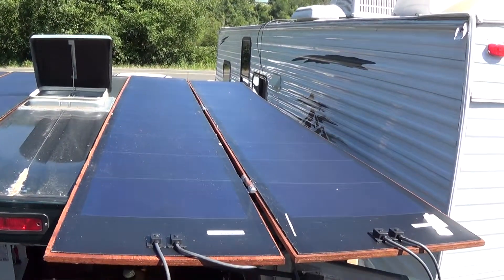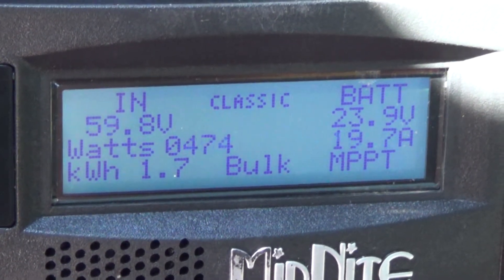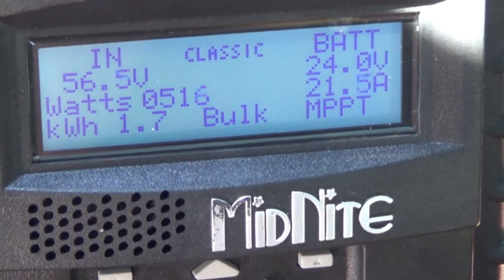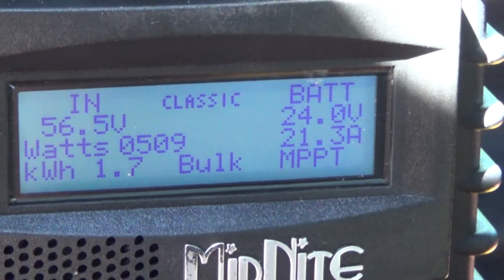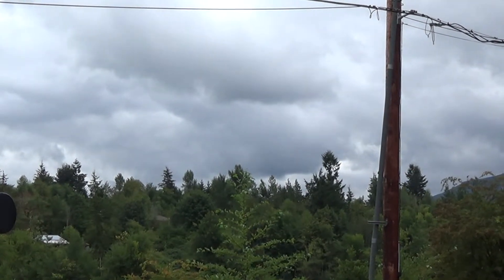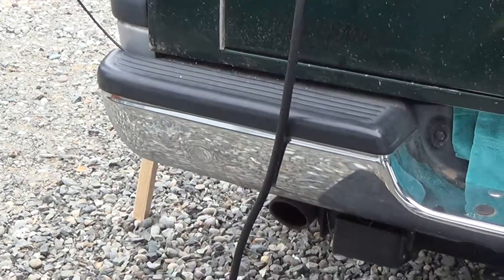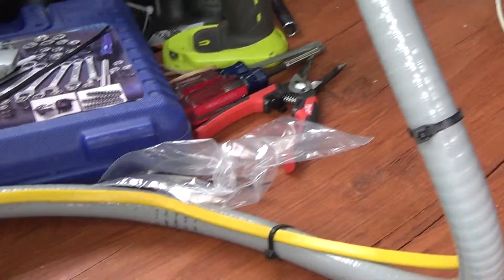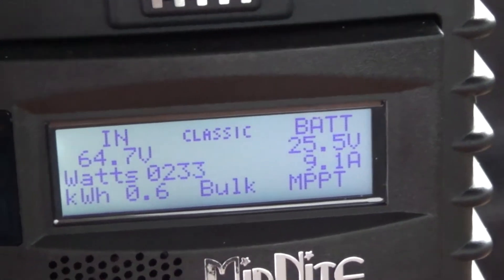Solar Install Part 4: Cleaning up wiring and meter watching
Work progresses on the Solar powered travel trailer.